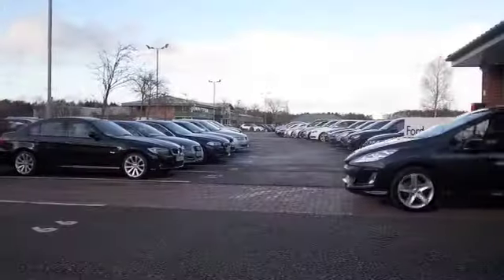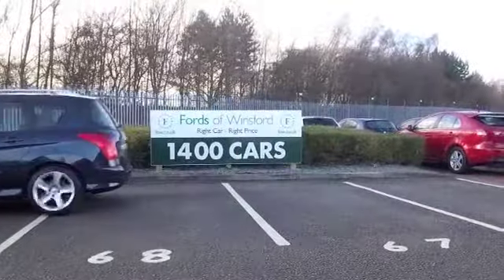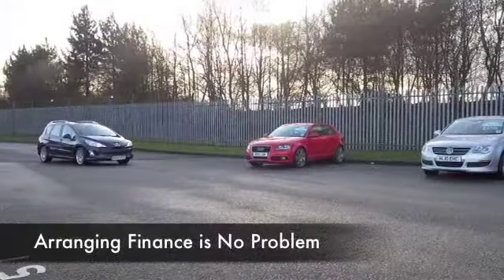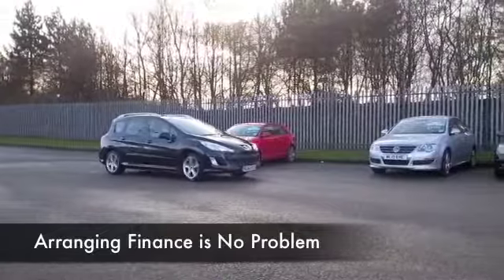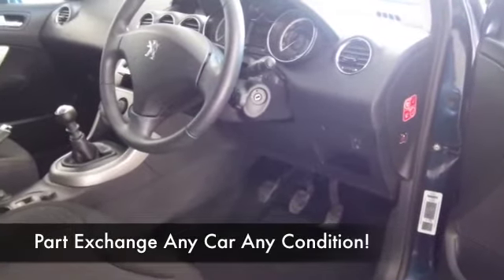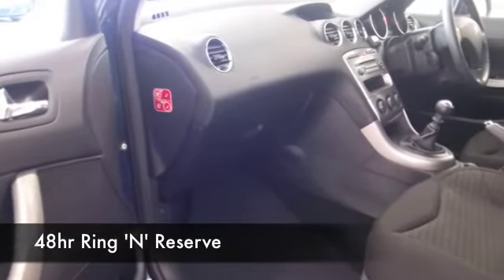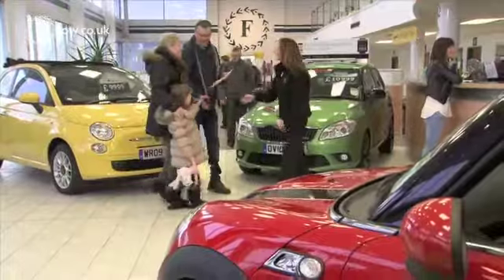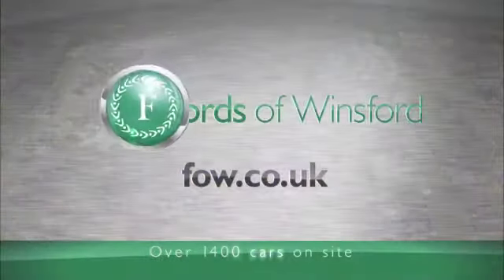PEUGEOT 308 DIESEL SW ESTATE (2011) 1.6 HDI 112 SPORT 5DR - RE60PZX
DETAILS:
First registered: 12/01/2011
Current mileage: 43130
Registration: RE60PZX
Colour: BLUE

FEATURES:
all round electric windows, remote central locking, cloth interior, all round airbags, air conditioning, pas, abs, alloy wheels, metallic paint, cd, traction control, load space cover present, hand book present, cruise contro

This used car is for sale at Fords of Winsford Car Supermarket in Cheshire, UK